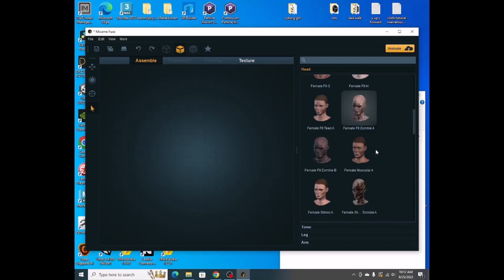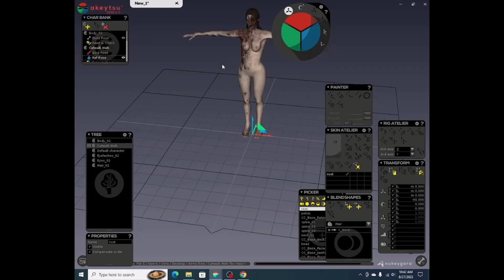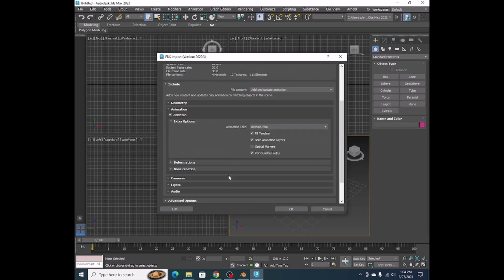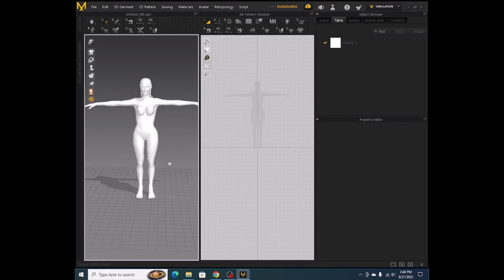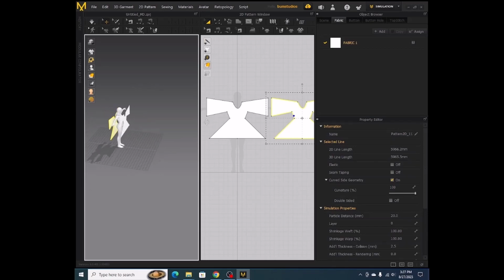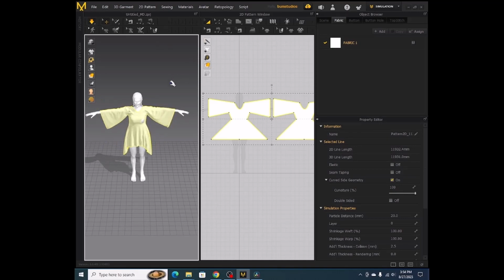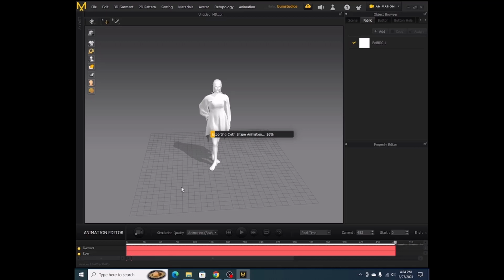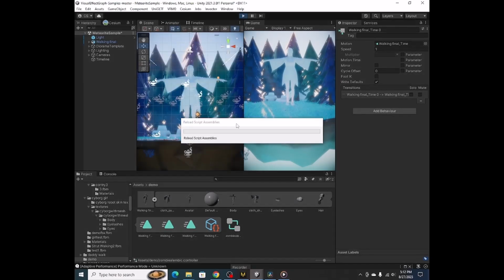THE BEST UNITY CLOTHING TUTORIAL!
ON THIS JOURNEY I WILL WALK YOU THROUGH A WORK FLOW FOR CREATING REALISTIC CLOTHING PHYSICS IN UNITY.